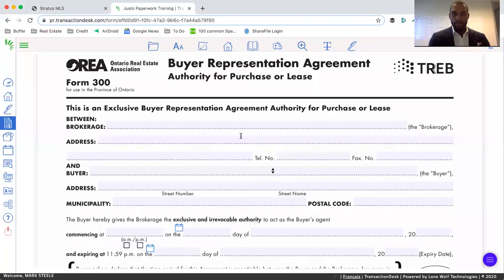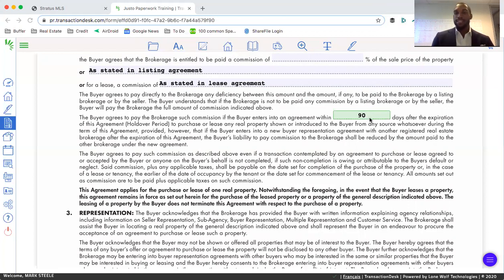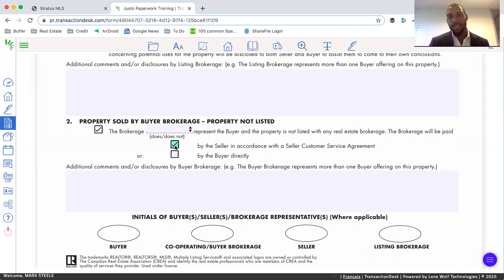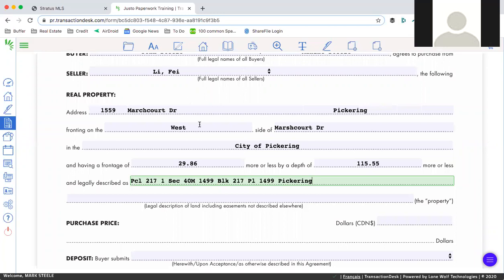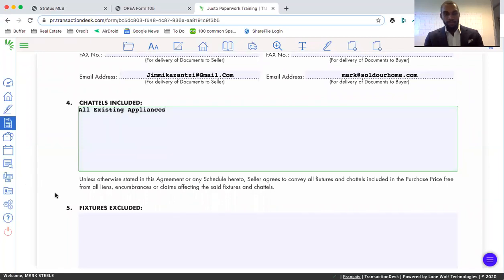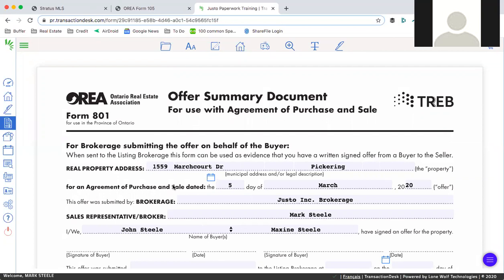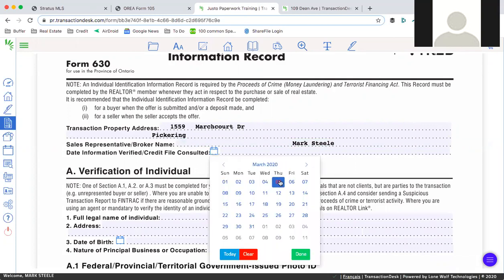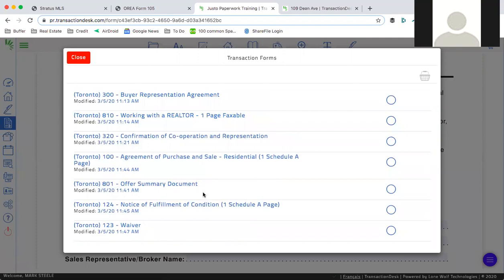Buyer Transaction Document Review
In this training session we are going to review the required documentation for Buyer clients.

Buyer Documentation Checklist:
- MLS Listing
- Buyer Representation Agreement
    - Schedule A to be connected to the Buyer Representation Agreement
- Working with a Realtor
- Third Party Disclosure (Justo-specific form)
- Agreement of Purchase and Sale
   - Schedule A to be connected to the Agreement of Purchase and Sale
- Confirmation of Cooperation and Representation
- Notice of Fulfillment of Conditions (or Waiver of Conditions)
- Form 801 (if both sides have agree to use it)
- Individual Identification Information Record
- Receipt of Funds Record
- Deposit receipt (from the brokerage you brought the deposit check to)